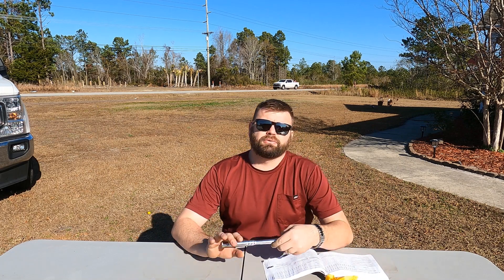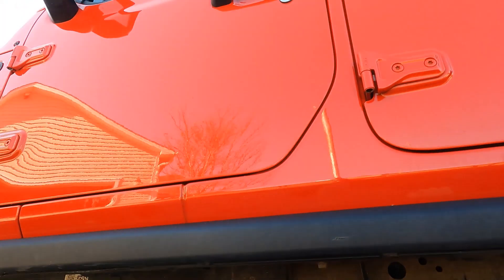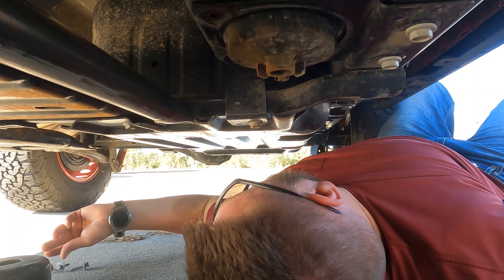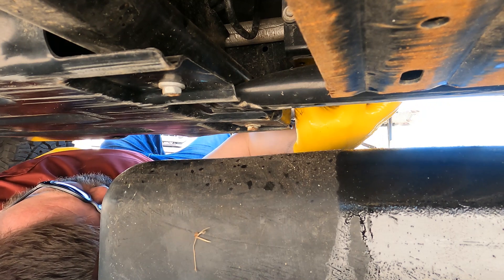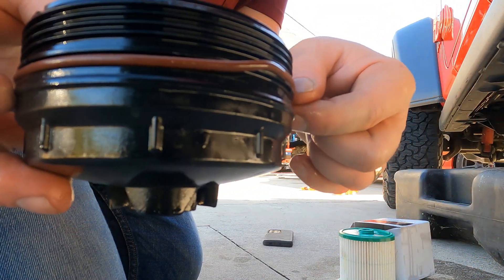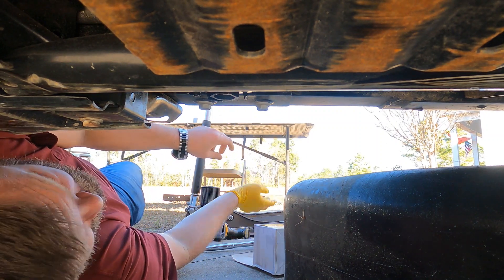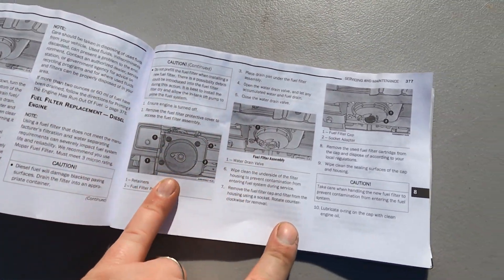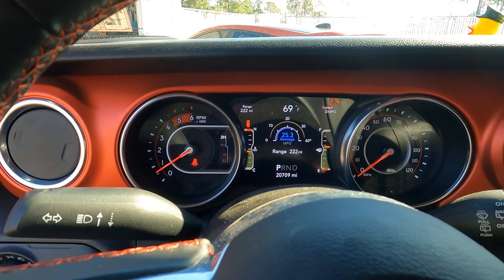Wrangler and Gladiator diesel fuel filter change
First fuel filter change on our 21 eco diesel Wrangler, the Gladiator is changed the same exact way and in the same location under the Jeep.

We have driven over two thousand miles since installing the fuel filter and uploading this video to make sure we are recommending a product that does work.

Below is the link for the exact filter we had installed in the video;